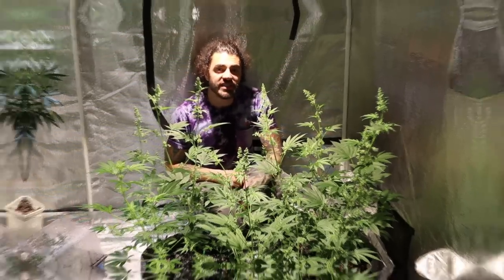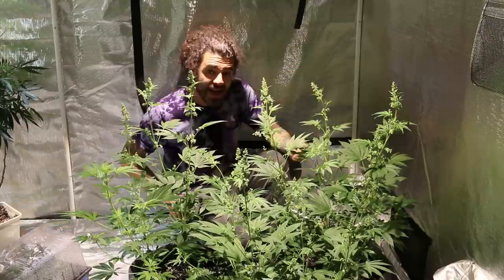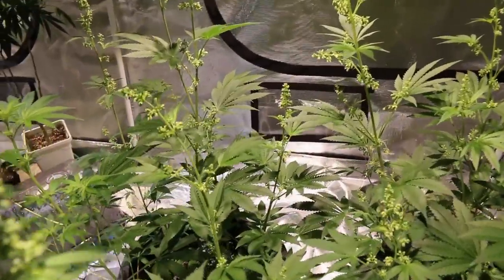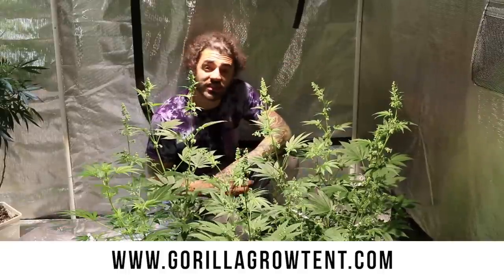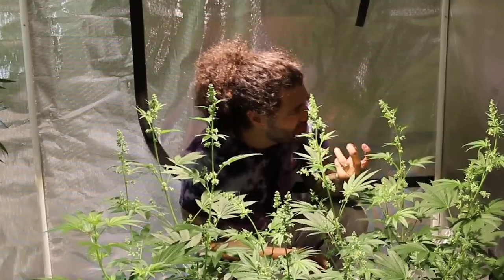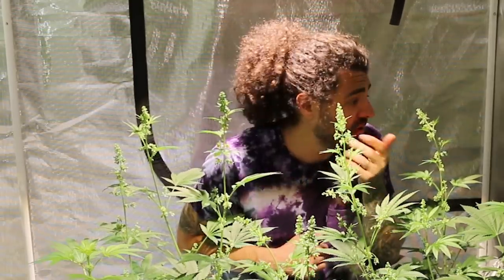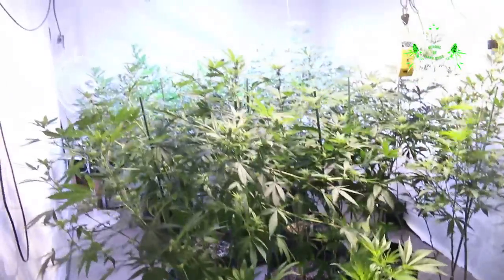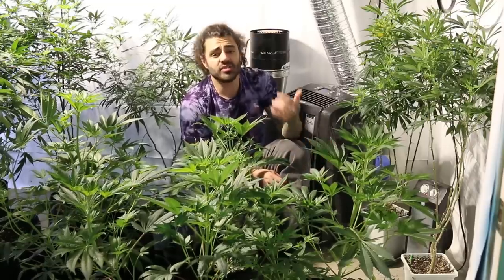Seed to Harvest High Altitude Cannabis Episode 3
This is the place to be if you are looking to grow your own Marijuana! We will cover everything you need to know in order to grow your own weed at home, set up a home grow, learn about cannabis genetics, make hash and edibles.

FOR THE SCHOOL OF HARD NUGS

All content provided on this Website/Channel is intended for EDUCATIONAL AND ENTERTAINMENT purposes only. The employees, agents, producers, and affiliates of this Website/Channel make no representations as to the accuracy, completeness, fitness or legality of any information on this Website/Channel or in any of its Videos or Links.

The School of Hard Nugs is based in Colorado, USA. Recreational and medical marijuana use, cultivation, and manufacture are legal under the laws of the State of Colorado; however, the Content of the Videos and the Website/Channel itself is only for entertainment and/or education. THE POSSESSION, USE, CULTIVATION AND DISTRIBUTION OF ANY AMOUNT OF MARIJUANA, INCLUDING SEEDS, IS ILLEGAL UNDER U.S. FEDERAL LAW, AS WELL AS MANY STATE LAWS. THE SCHOOL OF HARD NUGS DOES NOT ADVOCATE OR ENDORSE THE VIOLATION OF LAW.

The School of Hard Nugs features content about marijuana, marijuana cultivation, marijuana products manufacture, marijuana consumption, hemp, and other cannabis-related subject matter, including but not limited to: drug laws, drug tests, the recreational use of marijuana, and the medical uses of marijuana. The School of Hard Nugs features pictures and videos of marijuana cultivation, marijuana products manufacture, marijuana consumption, hemp, and other cannabis-related subject matter as legal under Colorado Law (collectively the “Content”). The School of Hard Nugs does not sell or distribute marijuana or any marijuana products.

Your use of any information or materials on this website is entirely at your own risk, for which School of Hard Nugs shall not be liable. By entering this website, you expressly agree to indemnify and hold harmless the School of Hard Nugs and any person, entity, associate, or party affiliated with the School of Hard Nugs from any and all loss, liability or damages incurred as a result of your use of this site. Although the information on this Website is accessible worldwide, if you are not a resident of a state or country where medical or recreational marijuana is legal, then you agree that you will not use the content or information for any illegal purpose.

The Content on this Website/Channel is provided ON AN "AS IS" BASIS, AND THE SCHOOL OF HARD NUGS EXPRESSLY DISCLAIMS ANY AND ALL WARRANTIES, EXPRESS OR IMPLIED, WITHOUT LIMITATION, WITH RESPECT TO THE CONTENT AND IN NO EVENT SHALL THE SCHOOL OF HARD NUGS BE LIABLE FOR ANY DIRECT, INDIRECT, INCIDENTAL, PUNITIVE, OR CONSEQUENTIAL DAMAGES OF ANY KIND WHATSOEVER WITH RESPECT TO THE CONTENT.

We have no control over the nature, content and availability of those sites. The inclusion of any links does not imply a recommendation or endorsement of any products or views and content expressed within those links.

This Website/Channel is only for individuals who are over 21 years of age. VIEWERS UNDER 21 YEARS OF AGE MUST IMMEDIATELY EXIT THIS SITE.